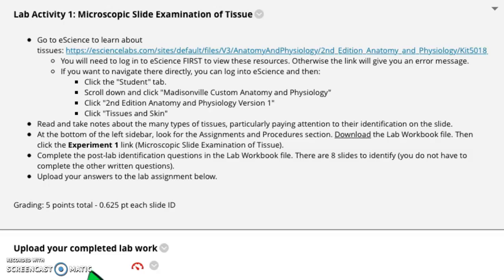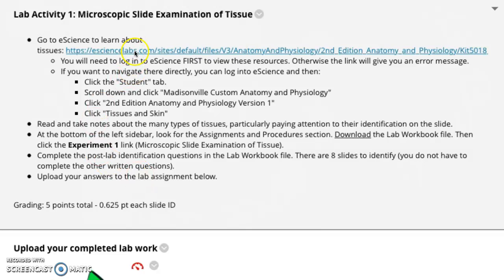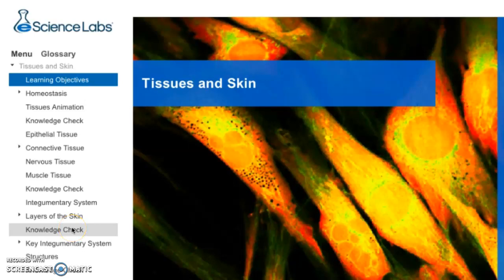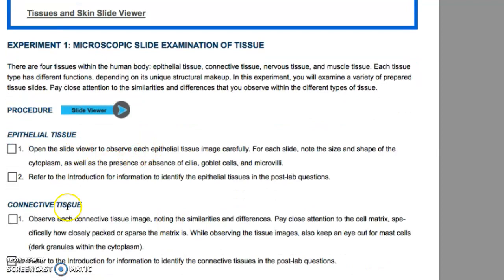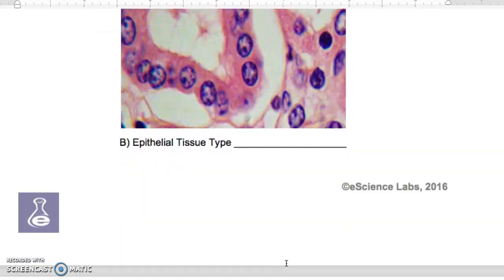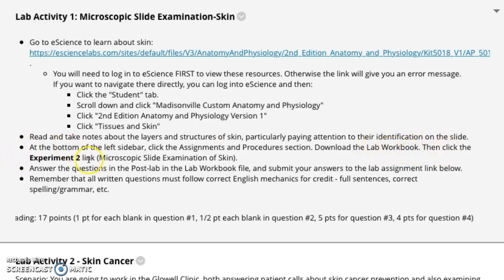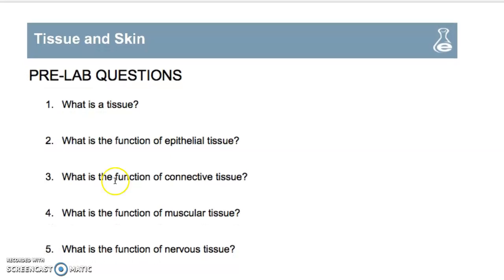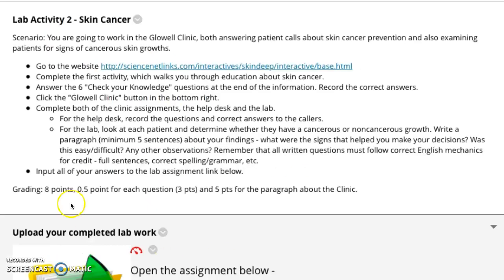BIO 137 online Lab - Chapter 5 and 6 eScience activities